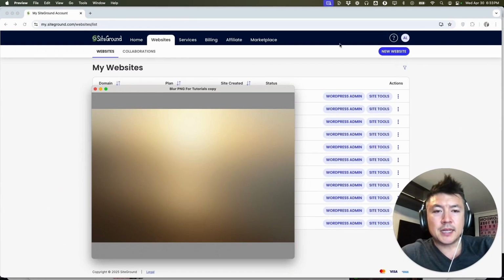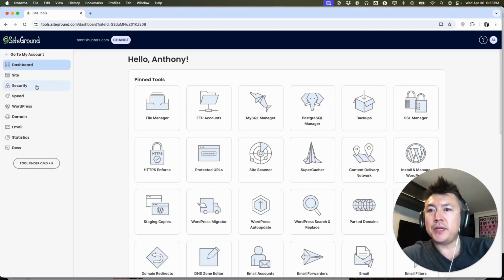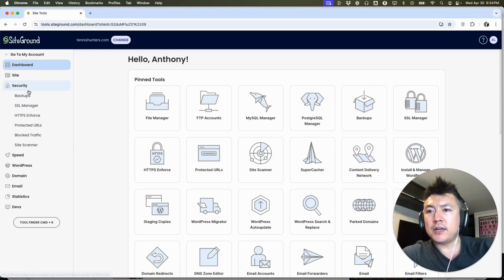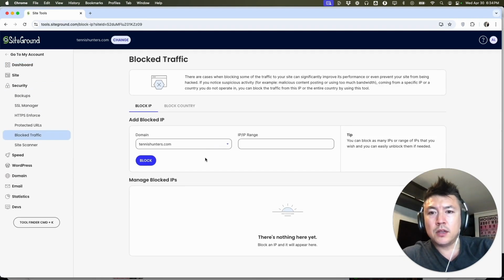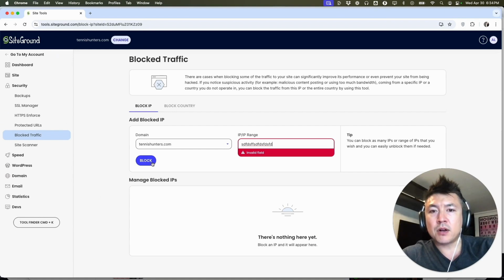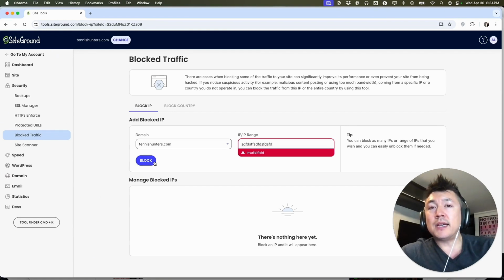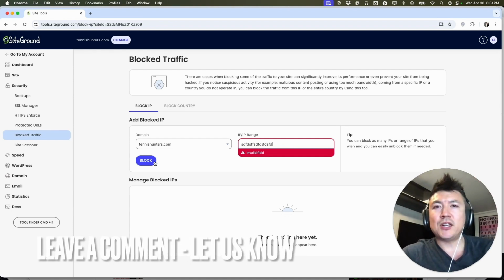✅ How To Block IP Address On SiteGround Website🔴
SiteGround is a web hosting company known for its reliable performance, strong customer support, and user-friendly features. Founded in 2004, it offers a range of hosting services including shared hosting, cloud hosting, and dedicated servers, as well as specialized WordPress and WooCommerce hosting. SiteGround is praised for its fast loading speeds, enhanced security features, and tools like daily backups, free CDN, and SSL certificates. It also uses Google Cloud infrastructure to ensure high availability and scalability. The company caters to individuals, small businesses, and developers looking for dependable and scalable web hosting solutions.